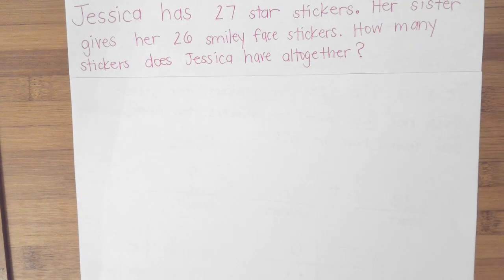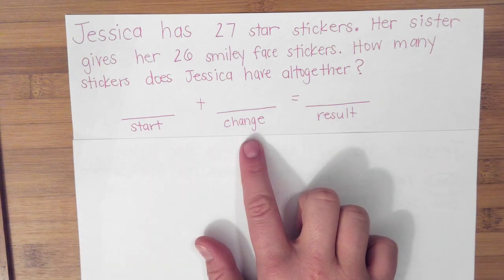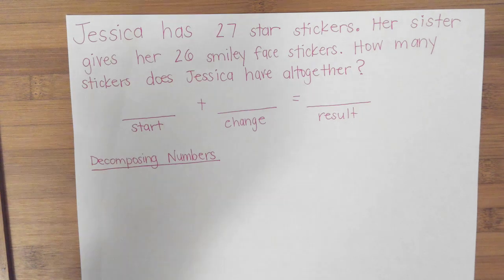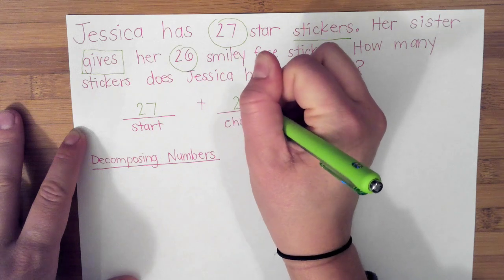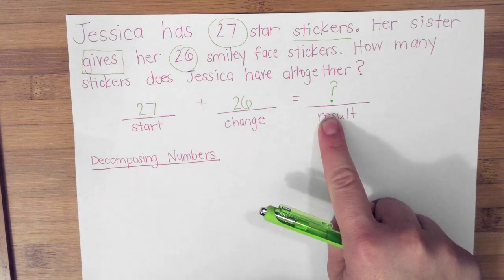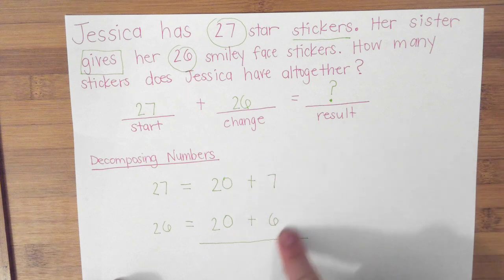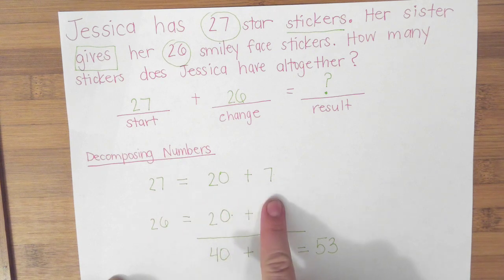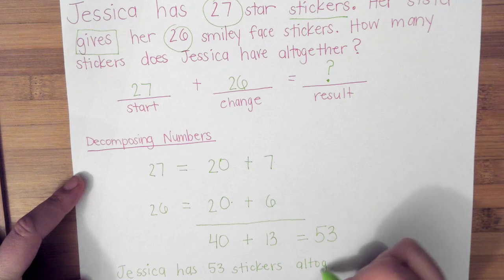Decomposing Addition Word Problems